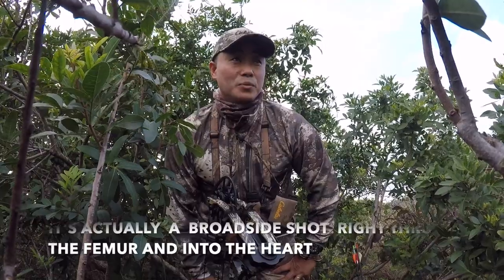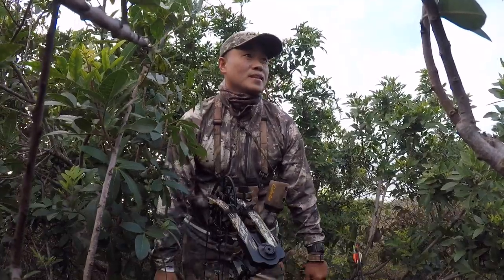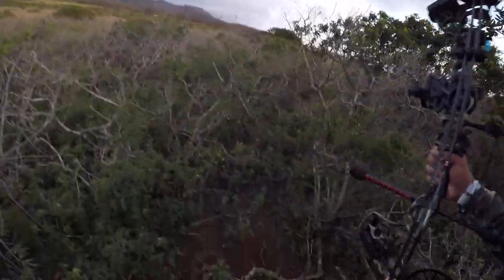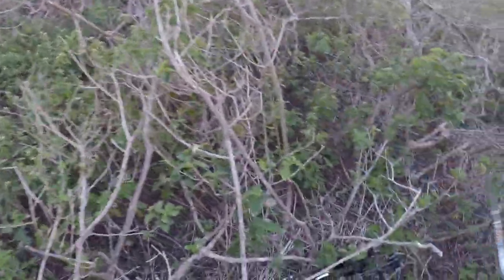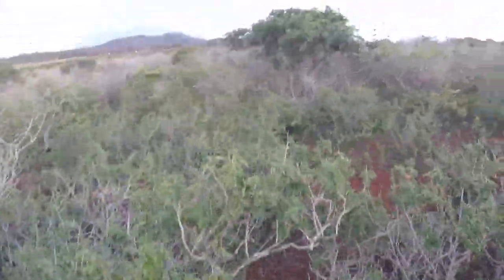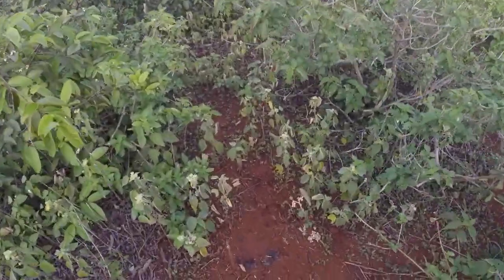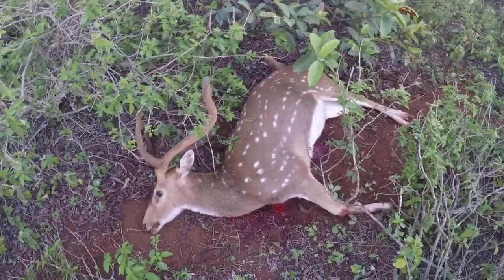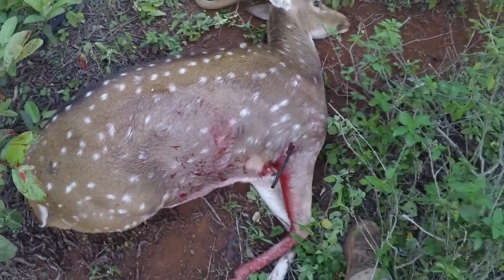Lanai Archery Hunt | Ground Blind 2021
This Axis buck came in at 23 yards and  I shot him with a 340 spine arrow with a 100 grain MX3 muzzy broadhead...arrow penetrated the front right femur and into the heart,
This buck piled up no more than 20 yards from where i shot him. Upon skinning this buck i discovered a shotgun slug or a muzzleloader bullet under the skin, then i found out that he was shot before thru the backstraps and healed up leaving the lead under the skin.
Really tough animal...